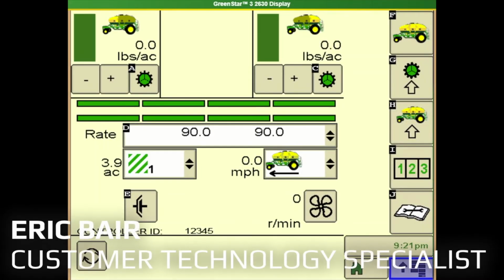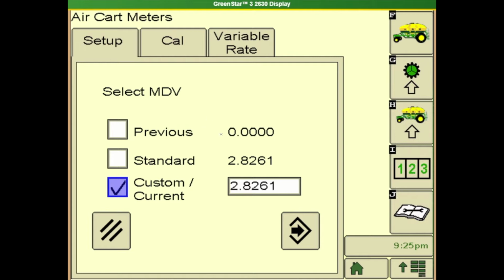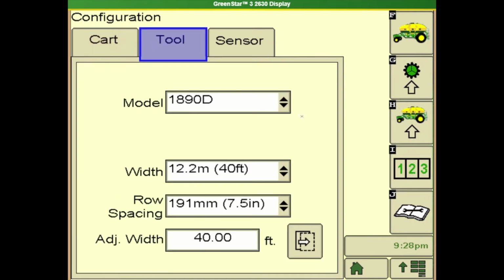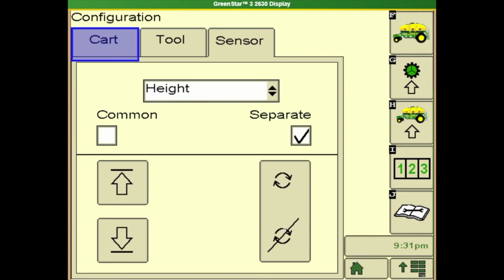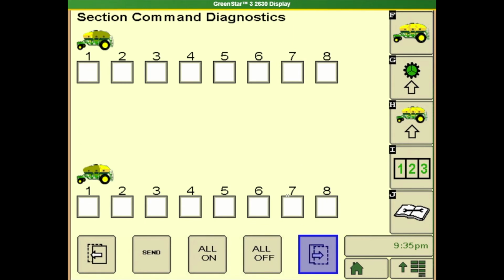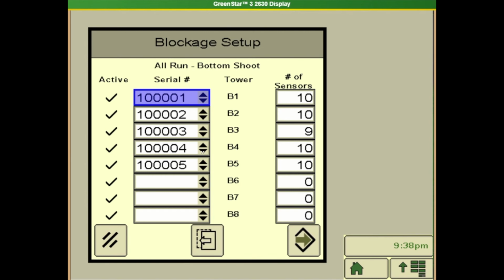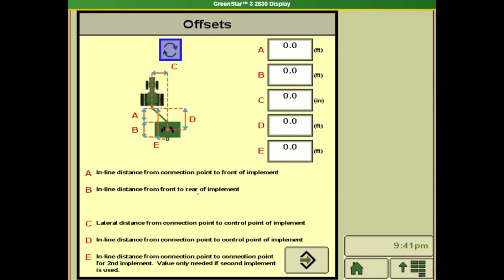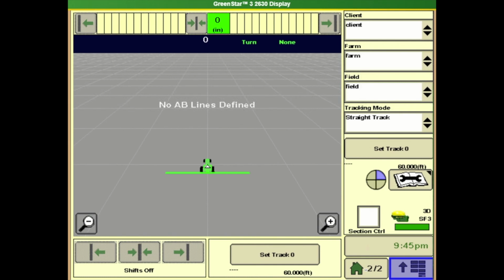1910 Drill with 2630 Display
LandMark Implement CTS Eric Bair covers setting up a 2630 display with 1910 air drill.

Welcome to LandMark Implement's Virtual Air Seeder Clinic!
If you have any questions, please reach out to LandMark Implement.
*Always refer to your owner's manual for the most specific information about your machine.